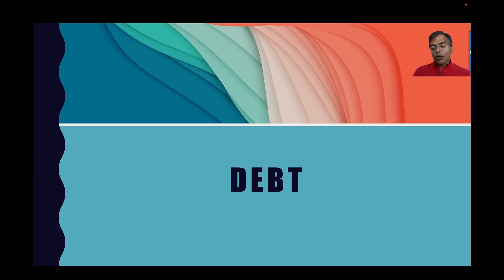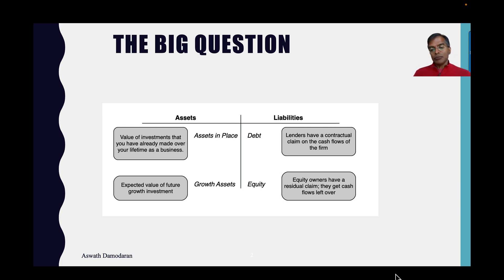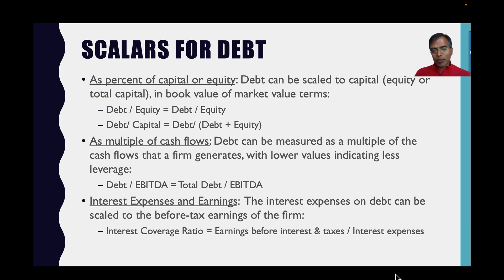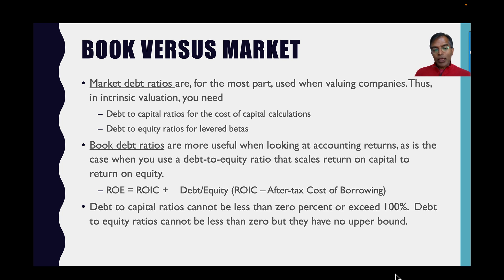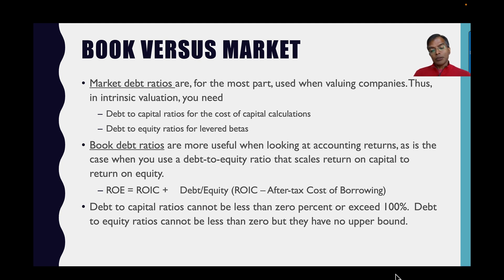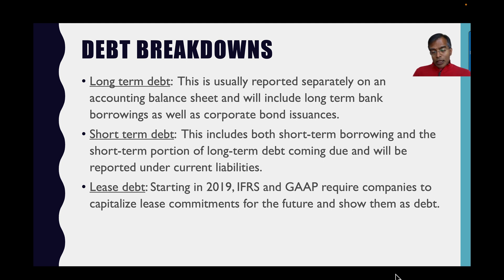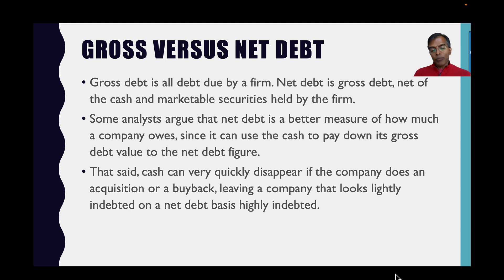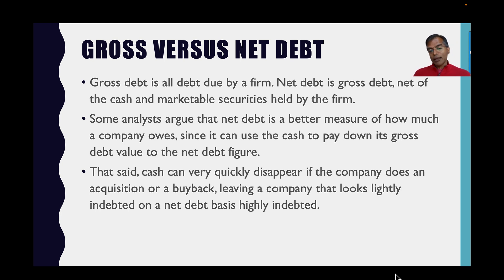Debt Ratios: Dataset support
In this session, I look at the choice between debt and equity that every business has to make through the data lens. I explain how I scale debt to capital, cash flows and earnings.